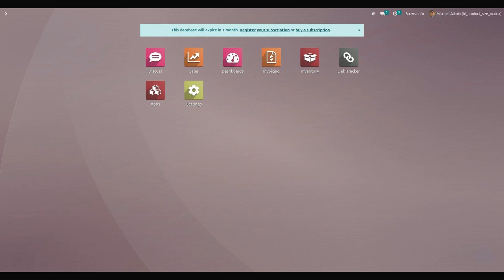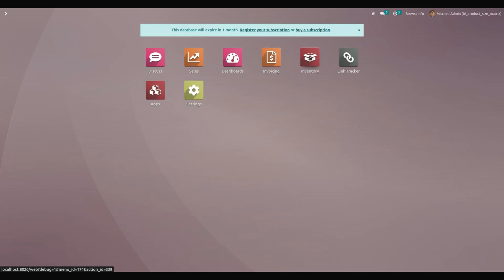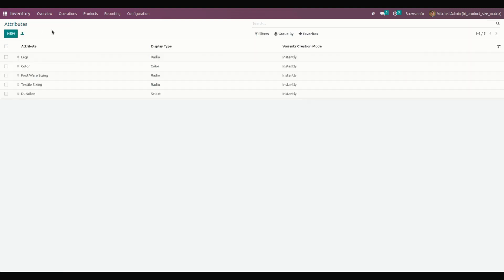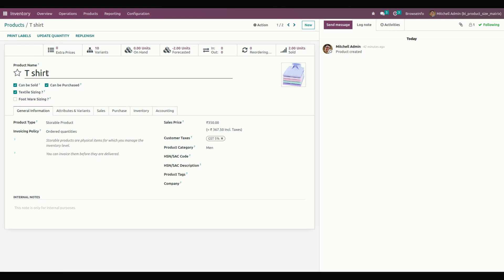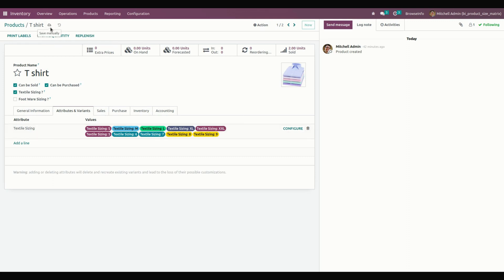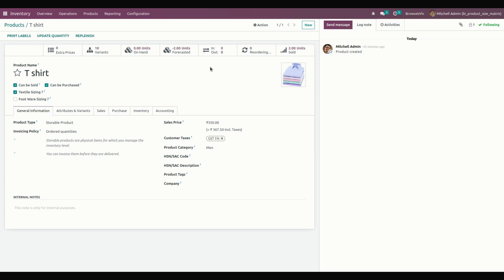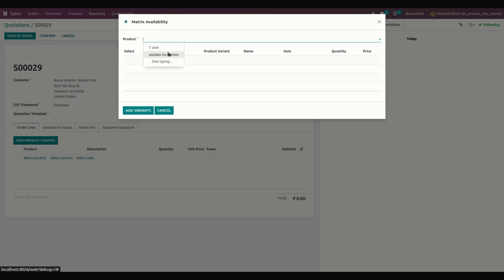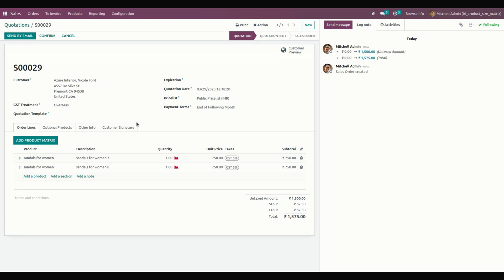Manage Product Sizes in Odoo with our Product Size Matrix on Sale Order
Product Size Matrix Odoo App helps users to display productvariant sizing in matrixview for sale orders. Once the module is installed product variants and attributes would be created for textile Sizing or Footwear Sizing and applied to the product. Users can update product pricing according to their sizing and also update variant quantity from the product matrix on saleorder

Features Of This odooapp

-- Display Product Variant Sizing in Matrix
-- Update Product Variants Price
-- Increase/Decrease Product Quantity in Matrix Popup
-- Warning Raised While Tick Twice Sizing

1. Bundle Product Pack Advance App
2. Sales Loyalty Rewards and Redeem Program in Odoo
3. Sales order Tripple Approval Process in Odoo